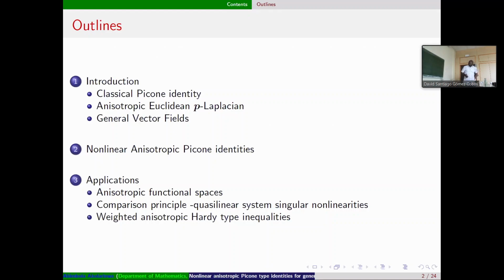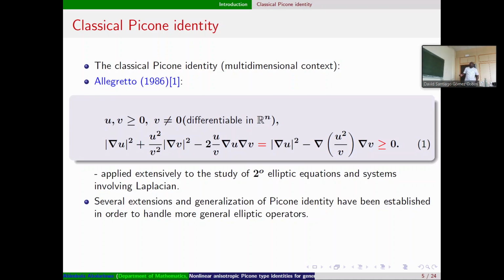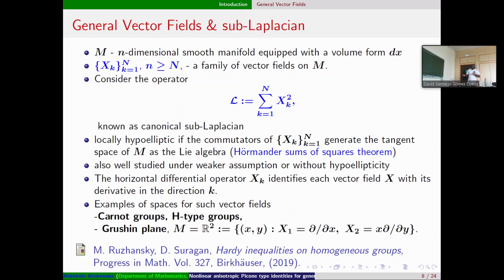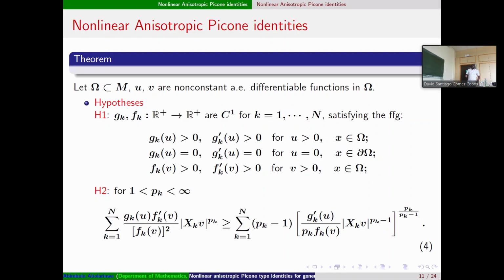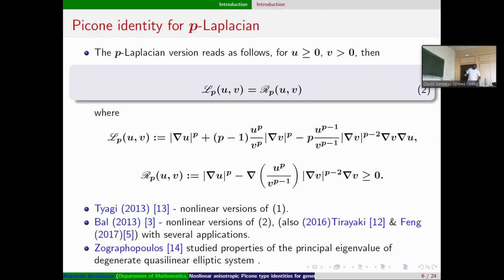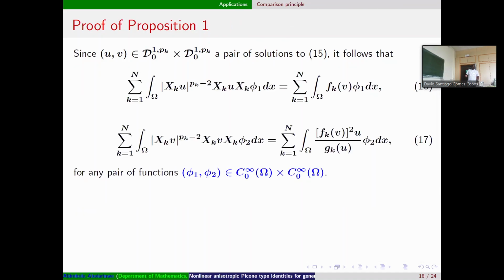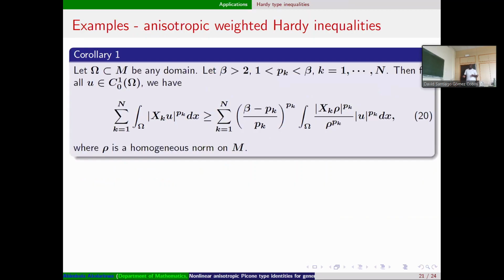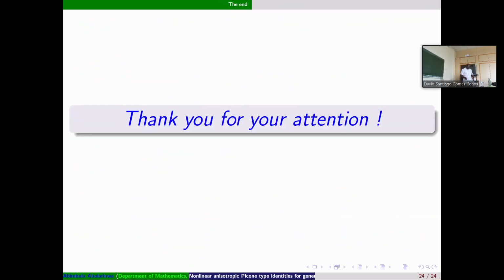Nonlinear anisotropic Picone type identities for general vector fields and some applications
Abimbola Abolarinwa
Department of Mathematics, University of Lagos
Ghent Analysis & PDE Center, Ghent University